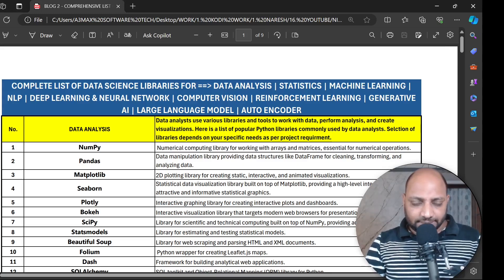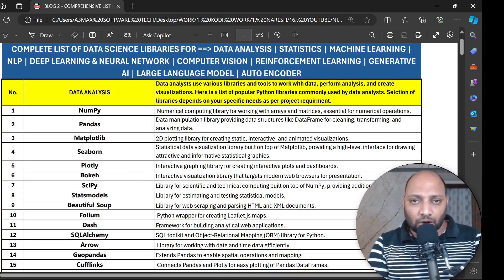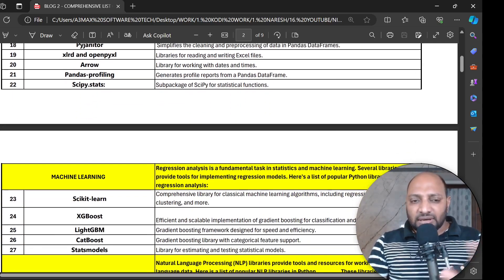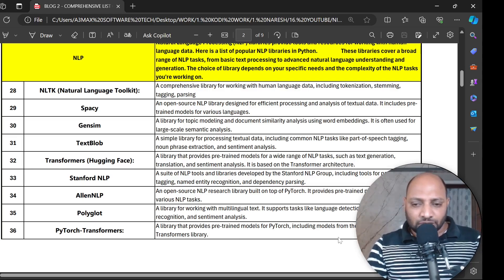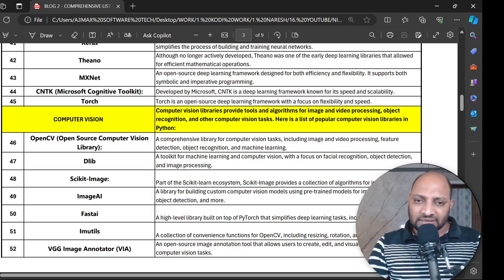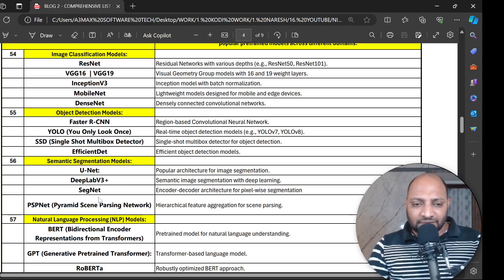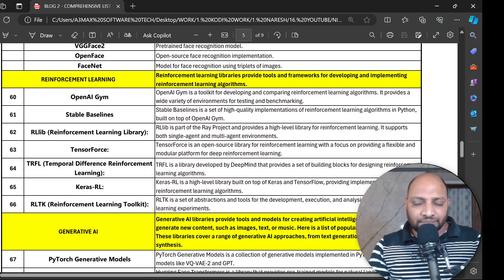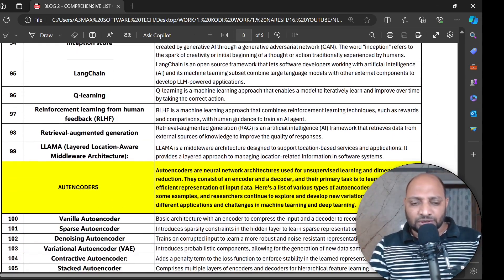Complete List of Data Science Libraries | Mr. Prakash Senapathi | NareshIT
🚀 Ready to dive into the world of Data Science & AI?
📚 Join our Classroom and Online Training Programs to kickstart your knowledge journey.
👨‍💼 Dive into Full Stack Data Science & AI with expert Mr. Omkar in a Free Demo on 21st March @ 7:00 PM (IST)

Explore the core of Data Science with our carefully chosen Collection of key Libraries. Discover the wide world of Statistics, NLP, deep learning, computer vision, reinforcement learning, and more. From deciphering insights to creating clever solutions, discover it all. Advance your coding career and realize the full potential of these effective resources!